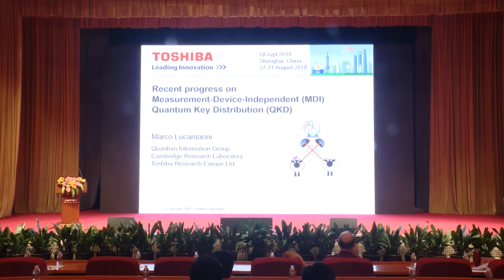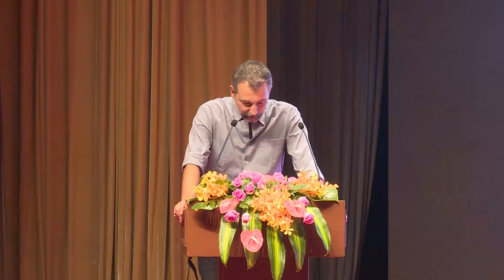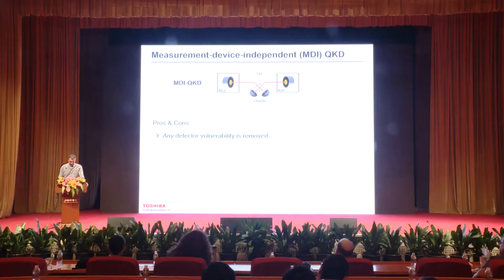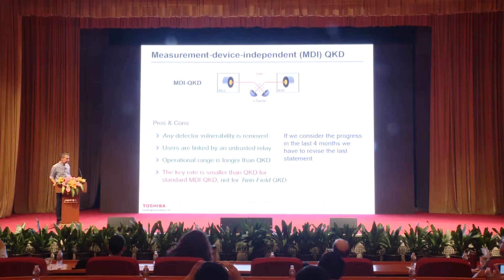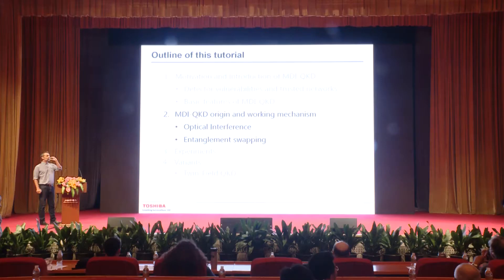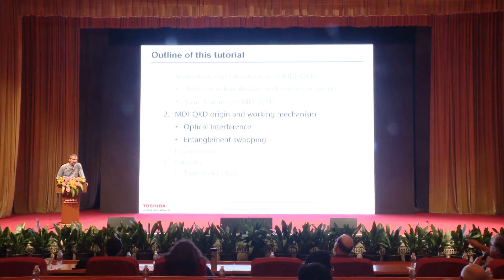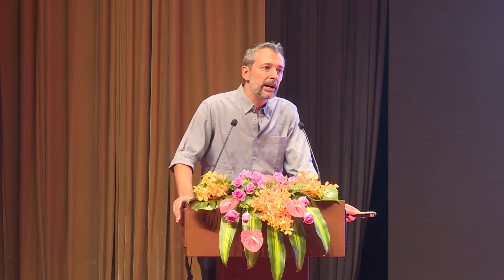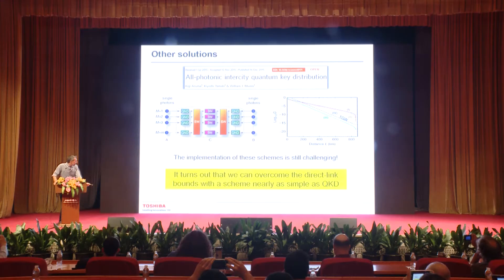[QCrypt2018] 8.29 Marco Lucamarini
Tutorial: Recent porgress in MDI-QKD